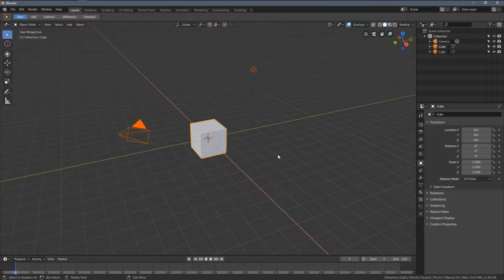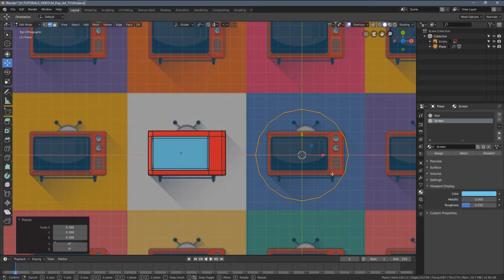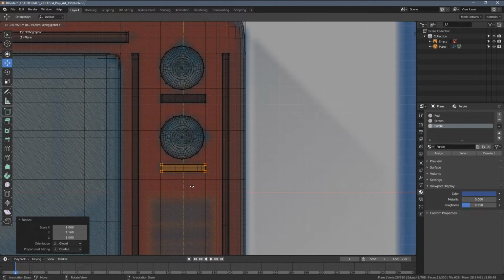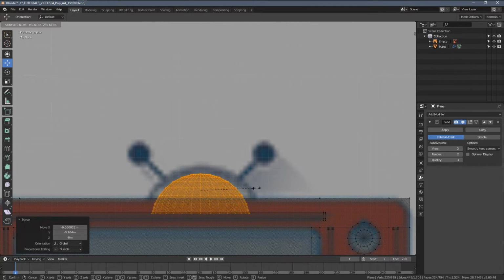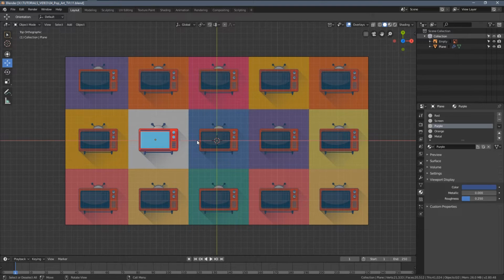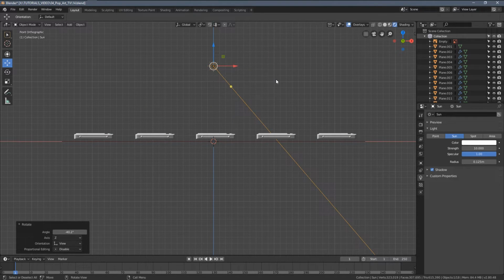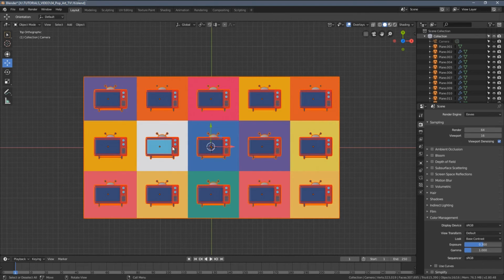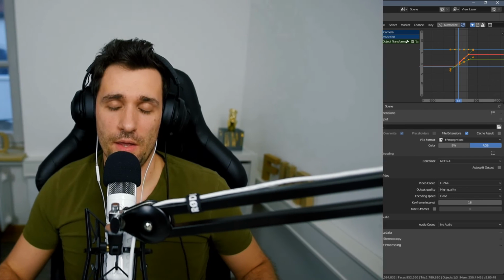Blender 2.8 Animation Tutorial - Pop Art Motion Graphics Loop (Eevee)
Today in this beginner Blender 2.8 tutorial, we'll create an animation motion graphics loop inspired by a pop art image! Blender is an open source software that allows you creating amazing stuff completely for free! By the end of the video, you'll understand the basic animation workflow and know how to create your first, low poly, animated clip with basic Eevee shaders. b3d for life!